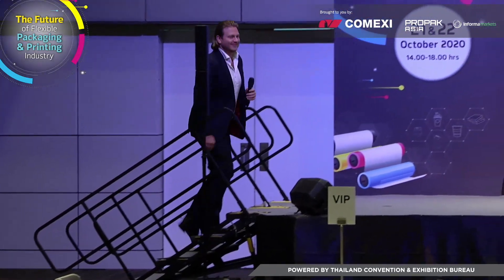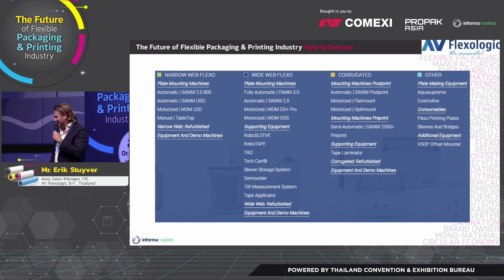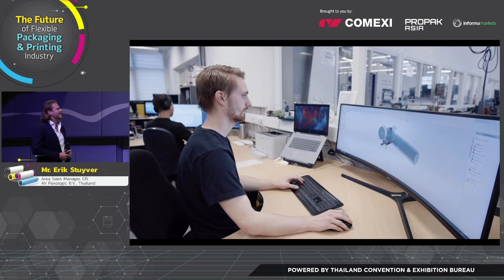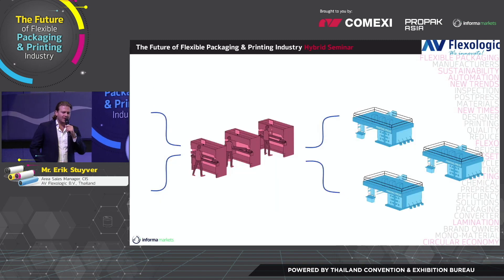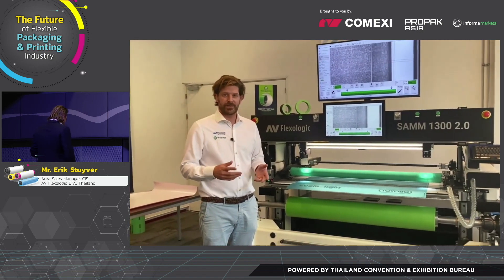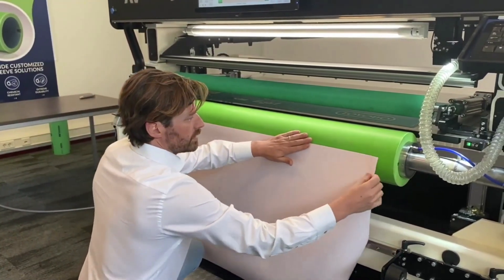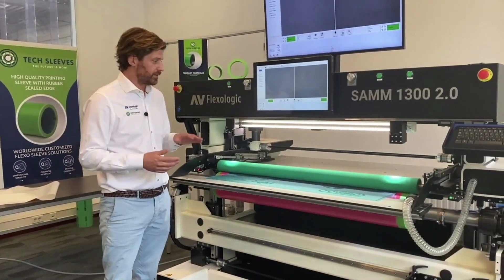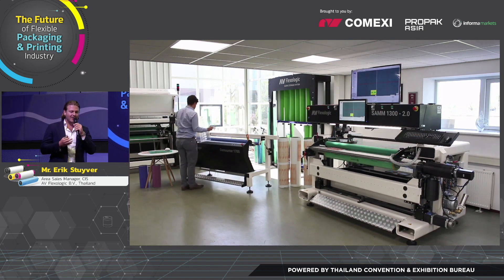Propak 2020 AV Flexologic Full Presentation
Erik Stuyver presents the latest innovations in flexo and how to automate any prepress department to achieve the best results during Propak 2020